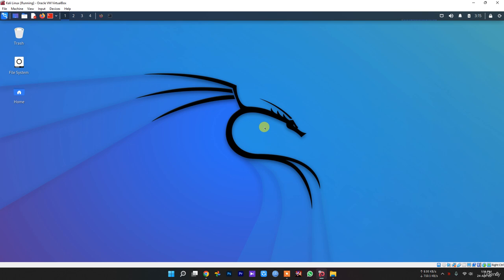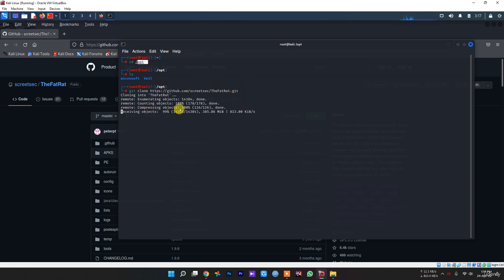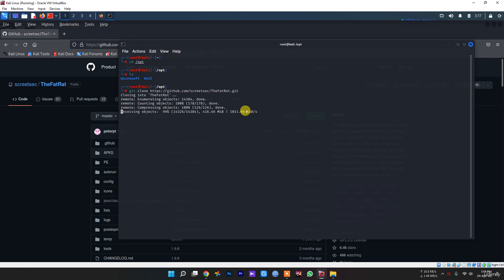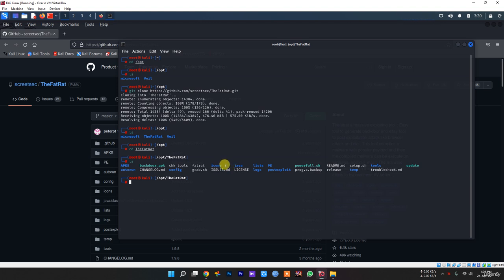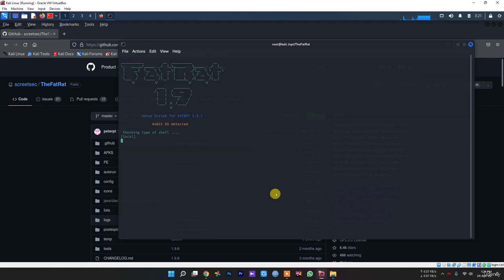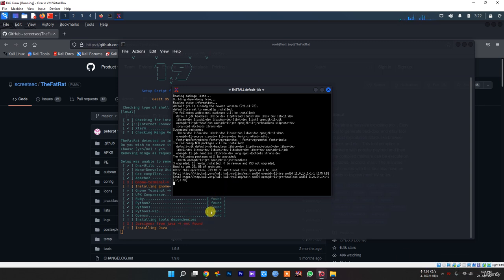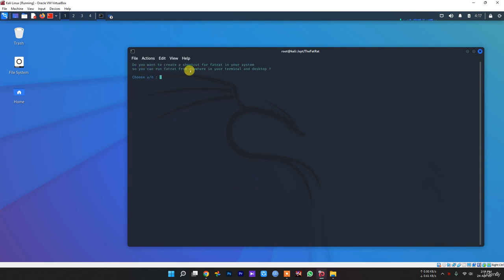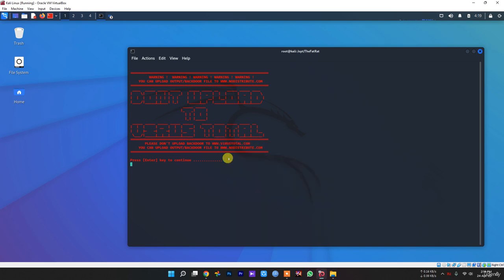282 Adequate rights & permissions